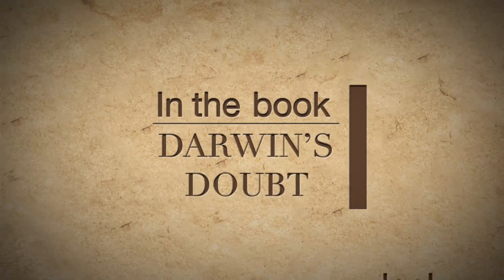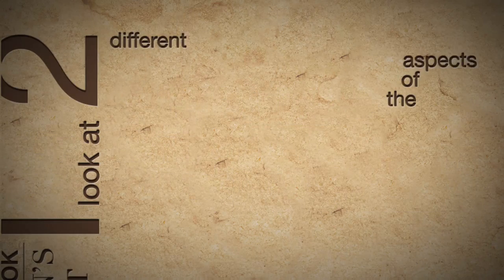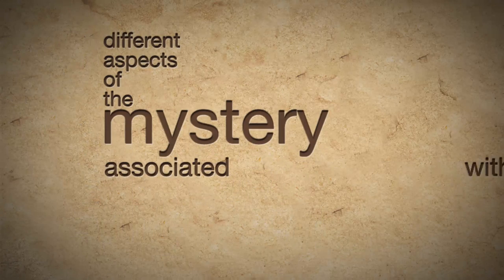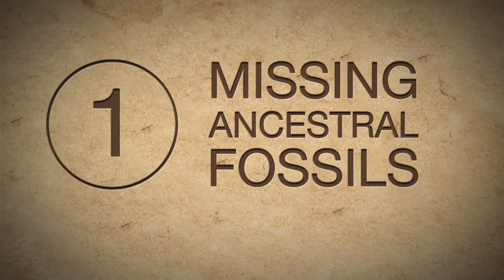Darwin's Doubt author Stephen C. Meyer on What is the mystery of the Cambrian explosion?